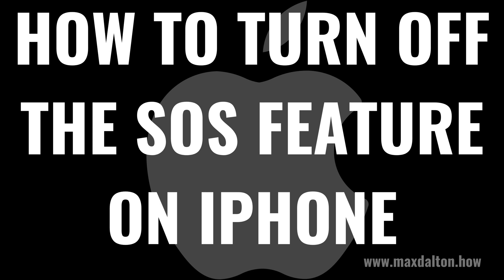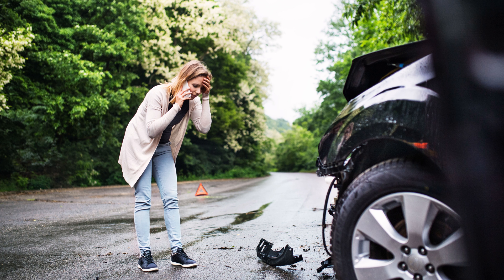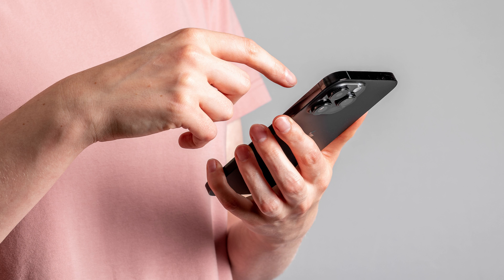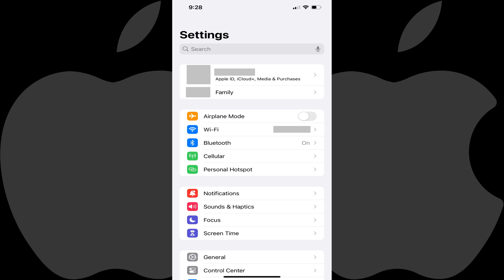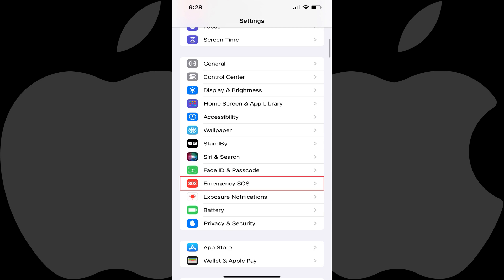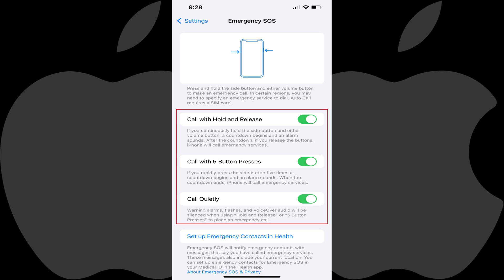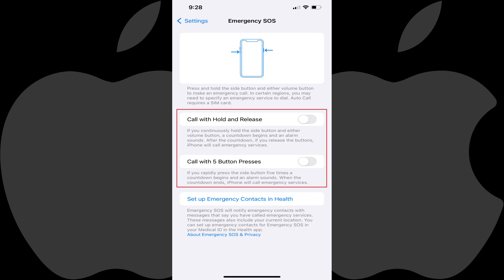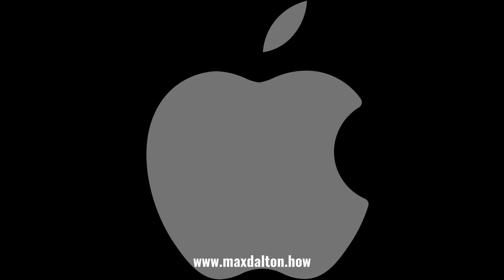How to Turn Off Emergency SOS on iPhone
In this video I'll show you how to turn off the Emergency SOS feature on your iPhone.

Timestamps:
Introduction: 0:00
Steps to Turn Off Emergency SOS on iPhone: 0:28
Conclusion: 1:13

Video Transcript:
The Emergency SOS feature built into iPhones is undeniably a lifesaver for many, but for some, it can be a tad too sensitive or easy to trigger accidentally. If that sounds like you, you're in the right place! In this video I'll walk you through the steps to turn off the Emergency SOS feature on your iPhone.

Now let's walk through the steps to turn off the Emergency SOS feature on your iPhone.

Step 1. Open the Settings app on your iPhone. You'll land on the Settings menu.

Step 2. Scroll down this menu until you see Emergency SOS, and then tap "Emergency SOS." You'll land on the Emergency SOS screen. This is where you'll see the different methods for calling SOS on your iPhone in the event of an emergency.

Step 3. Review each of the options for using your iPhone's Emergency SOS feature, and than tap to toggle off any of the methods for making an emergency SOS call that you want to turn off. Your changes will be effective immediately.